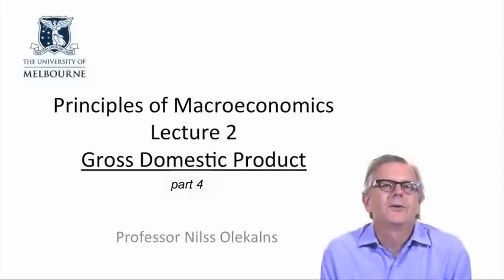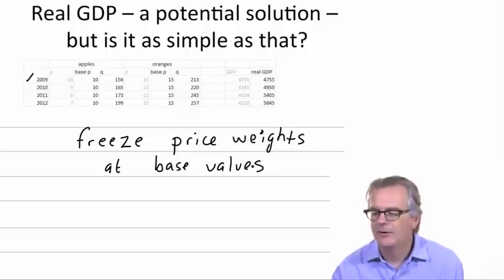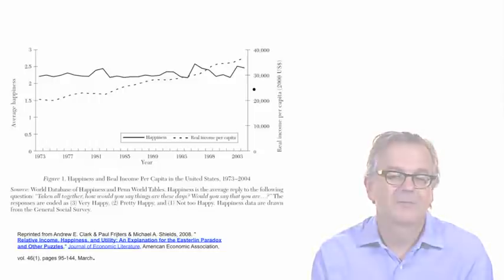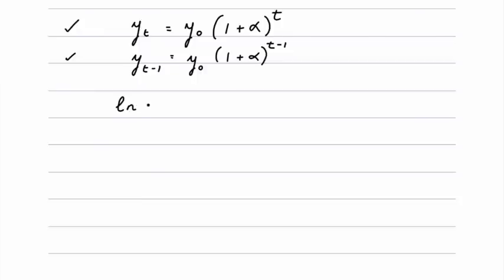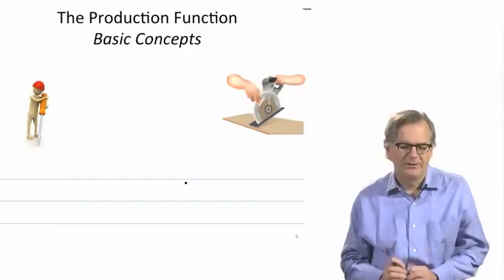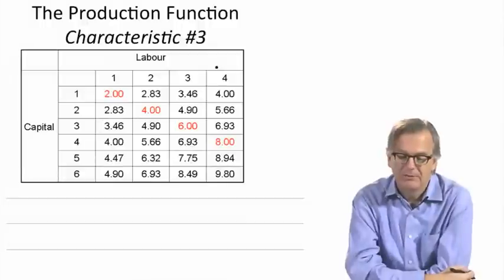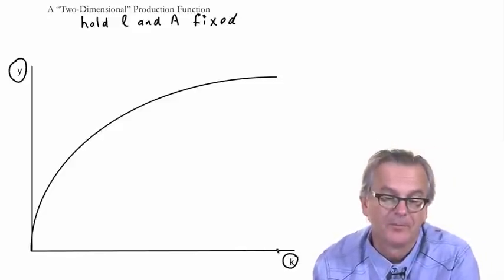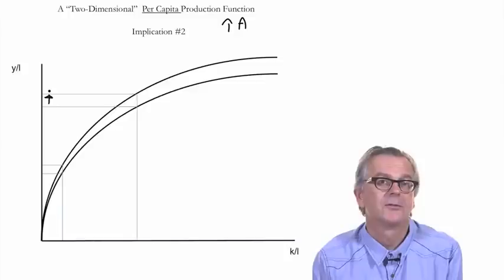Week 2 Macroeconomics and Economic Long-run Growth FULL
Measurements of gross domestic product (GDP); Current value of goods; nominal GDP is the current price multiplied by current quantity of commodities; Market economy; real GDP; Macroeconomics; Gross Domestic Product (GDP); unsold inventory; firm investment in the economy to meet a future need; national income accounting identity; household sector; United States (USA) GDP per capita; happiness index; Relationship between GDP per capita and happiness. GDP per capita, exponential growth, Fundamental sources of economic growth, real GDP per capita, labor force, labour force, average productivity, The production function; labour (labor) and capital as the primary factor of production and output; Secondary factors of production; production table; diminishing marginal productivity; marginal product of capital; constant return to scale; surface chart showing a three dimensional plot of the production function; total factor productivity; long run economic growth. 3D graph / surface; two dimensional production function; diminishing marginal productivity of capital; analysis of economic growth; capital labor ratio; the path to growth;